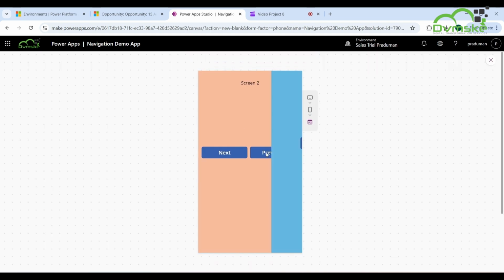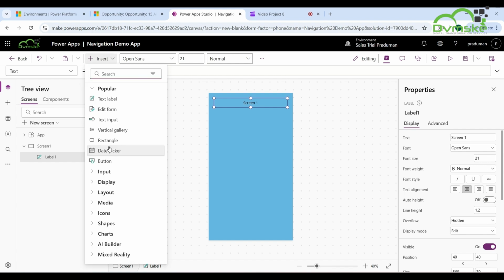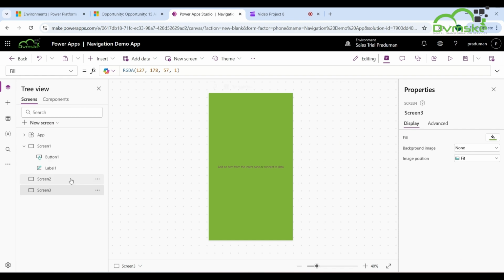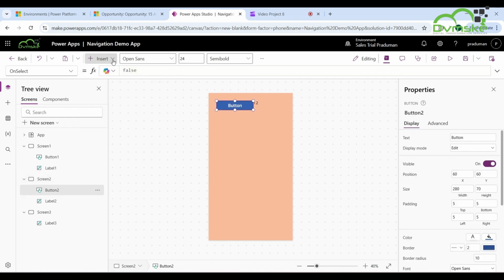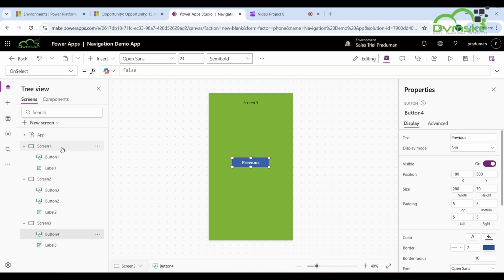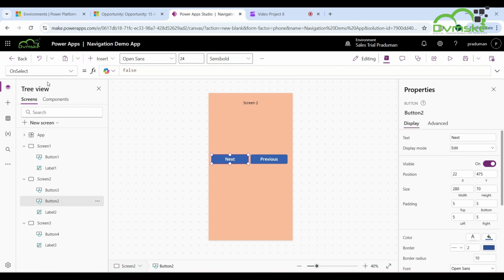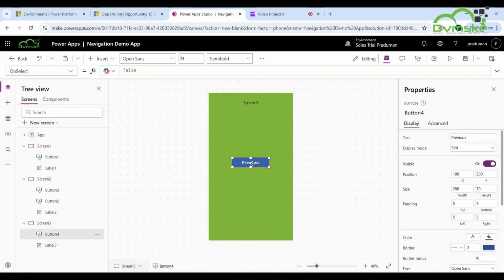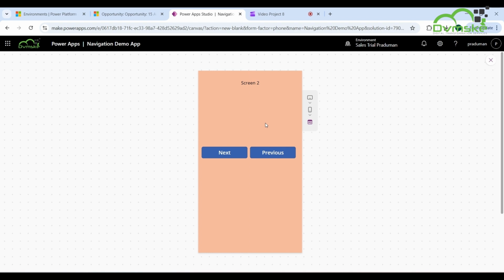Power Apps Screen Navigation Explained | Navigate() Function in Canvas App (Step-by-Step)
Want to move between multiple screens in a Power Apps Canvas App?
In this beginner-friendly Power Apps tutorial, you’ll learn how to navigate between
different screens using the Navigate() function.
Screen navigation is one of the most important concepts when building real-world Power
Apps applications, especially when creating multi-page apps, forms, dashboards, or
workflows.
In this step-by-step tutorial, you’ll learn:
✔ How to create multiple screens in a Canvas App
✔ How to add buttons to trigger navigation
✔ How to use the Navigate() function
✔ How to move from one screen to another smoothly
✔ A simple demo to understand navigation flow
Screen navigation is widely used in real-world apps such as:
• Multi-step forms
• Dashboard navigation
• Employee management systems
• Business workflow apps
• Apps integrated with Dynamics 365 (D365 CE)

Time Stamp-
00:00-00:12 Introduction
00:13-00:56 Screen 1
00:57-1:22 Adding Screen 2 & Screen 3
1:23-1:37 Insert a label in Screen 2
1:38-1:54 Insert a label in Screen 3
1:55-2:45 Insert buttons in screen 2 & Screen 3
2:46-4:55 Demo

If you're learning Microsoft Power Apps, exploring the Power Platform, or building
applications inside Dynamics 365, understanding navigation logic is essential for creating professional and user-friendly apps.
By the end of this video, you’ll understand how to design multi-screen applications and
control user flow in Power Apps.